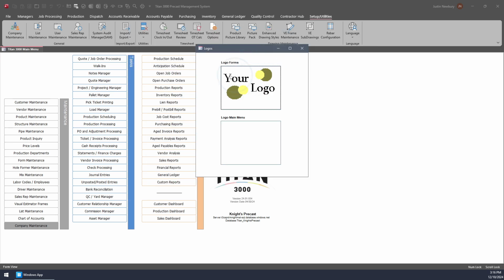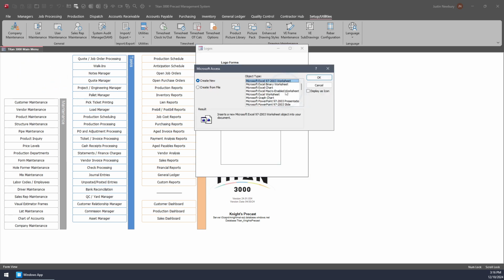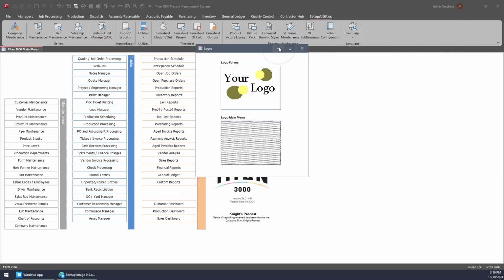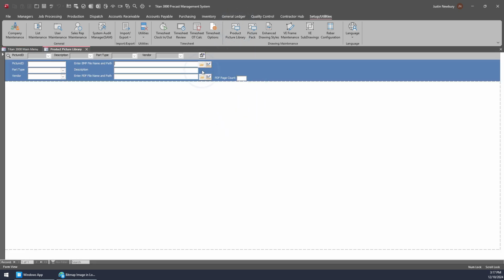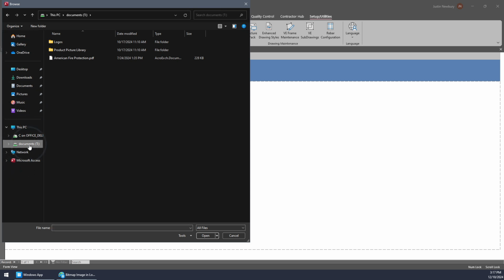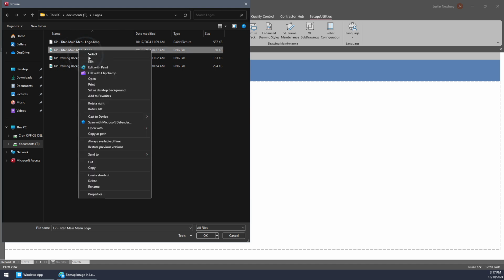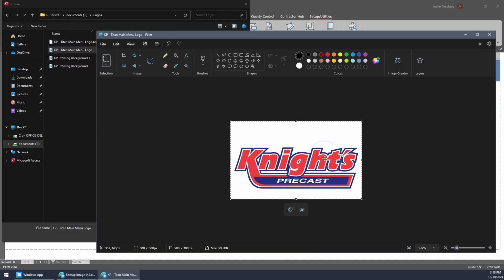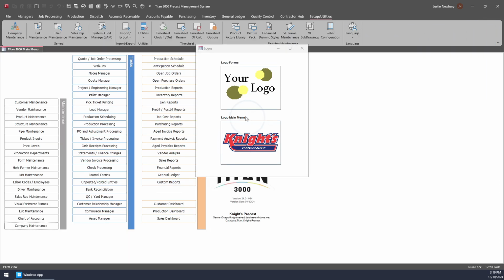How to Add a Logo to the Titan Precast Management Program Main Menu and Forms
In this video, I will guide you on how to add logos to your Titan main menu, as well as to the forms you will generate and print through the Titan system.

The process is fairly simple, though it may not be entirely intuitive. Once you complete these steps, you'll have a high-quality logo integrated into your Titan system and forms.